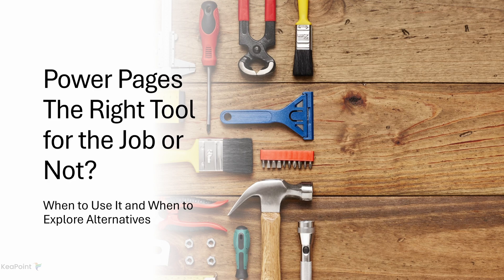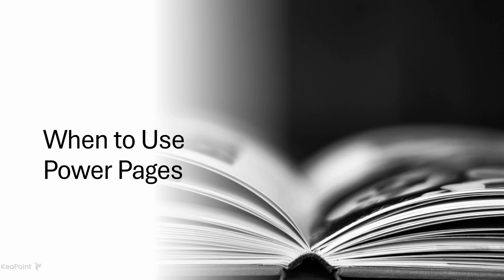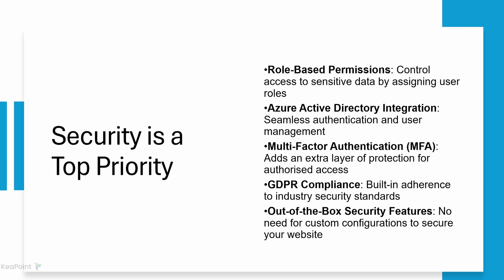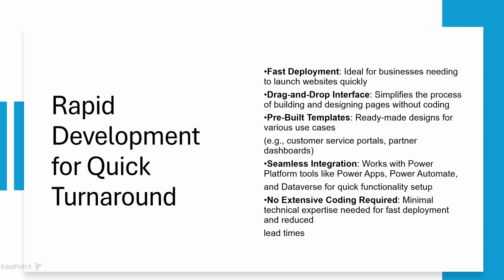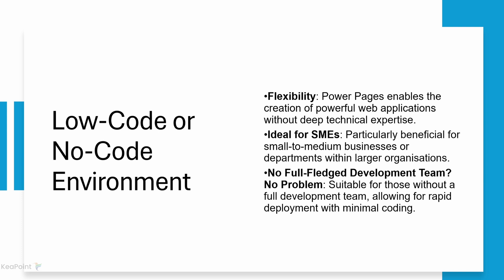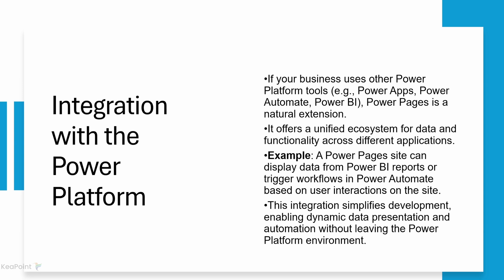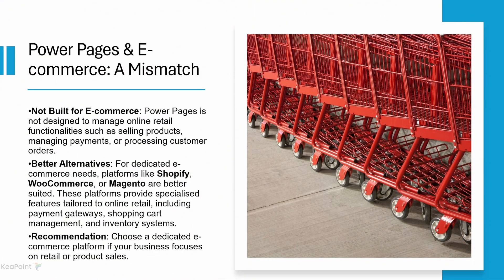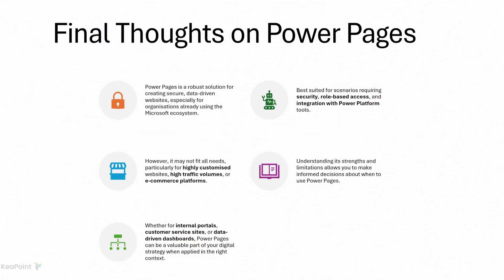Power Pages Explained: Best Uses, Key Benefits, and When to Avoid Them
Power Pages Explained: Best Uses, Key Benefits, and When to Avoid Them!" In this tutorial, we’ll cover the key benefits of Power Pages and the best practices for using them effectively. Discover when to use Power Pages for your business and avoid common mistakes! Whether you're a developer or business professional, you'll learn practical insights, use cases, and limitations. This guide also explores Power Pages examples, advantages, and when not to use this tool. Tune in to get the most out of Microsoft Power Pages.

⌚ TIMESTAMPS
00:00 - Introduction
00:37 - Power Pages Brief Introduction
01:25 - When to Use Power Pages
04:21 - When to Avoid Power Pages
06:30 - Conclusion